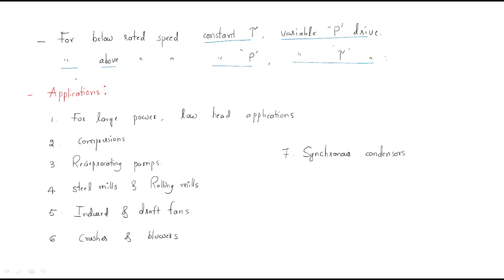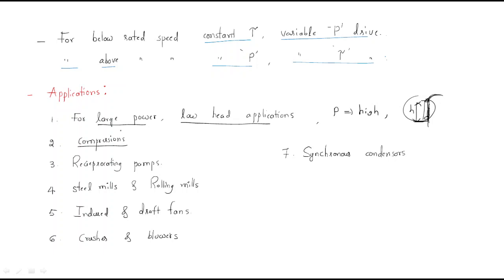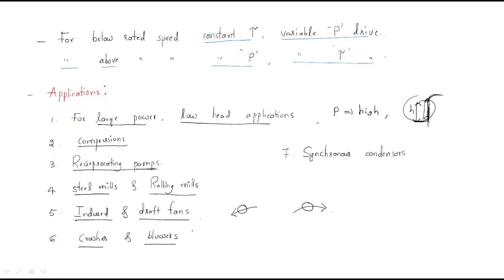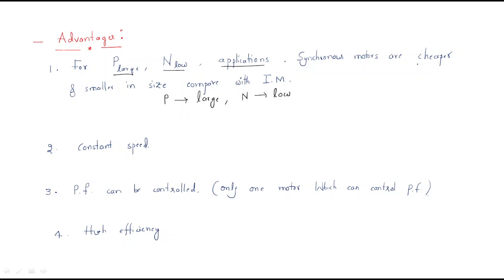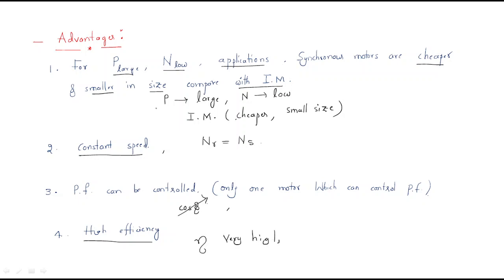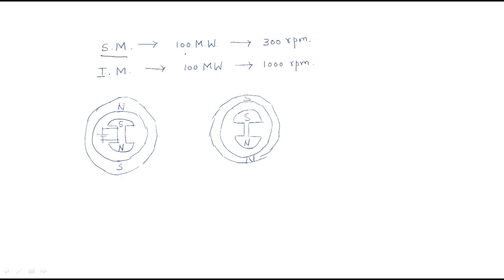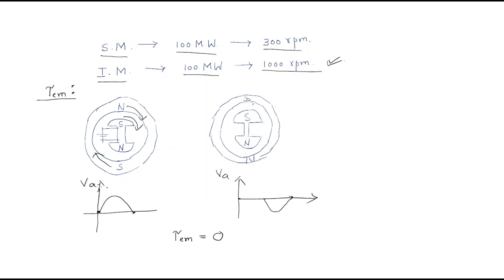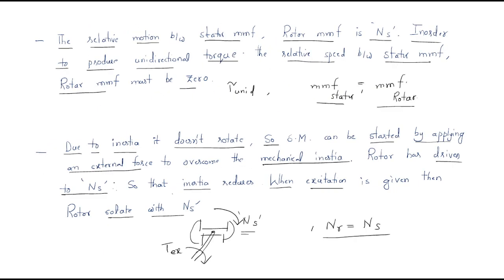Torque | Advantages & Dis Advantages | Synchronous Machines | Lec-36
Synchronous Machines
Torque
Advantages & Dis Advantages